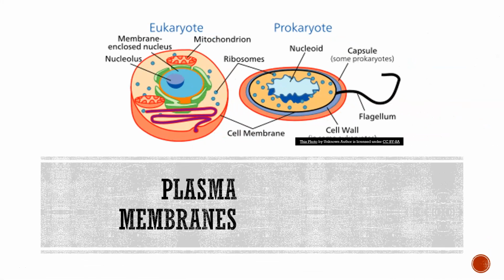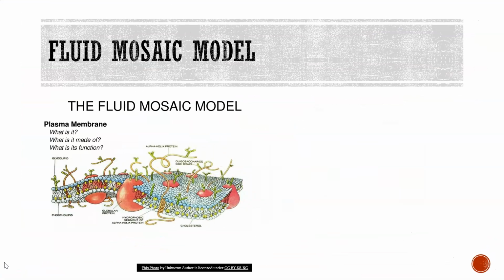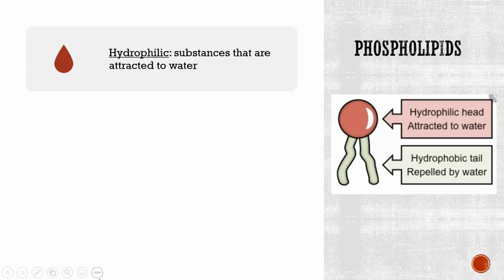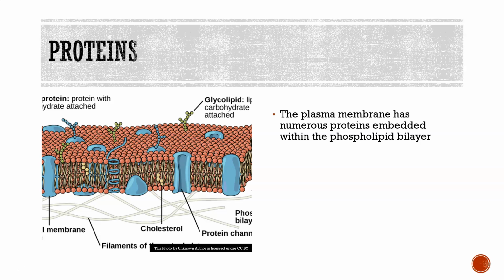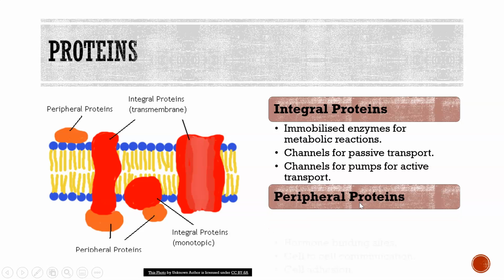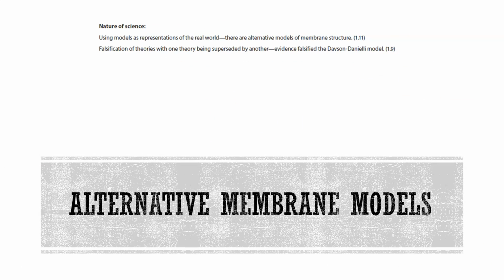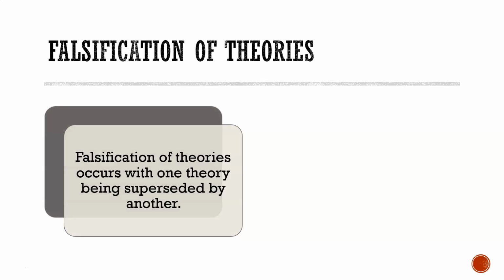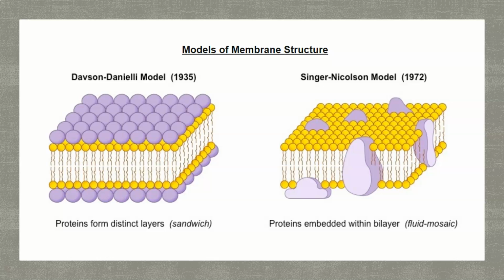IB Bio: 1.3 Membrane Structure Video 5